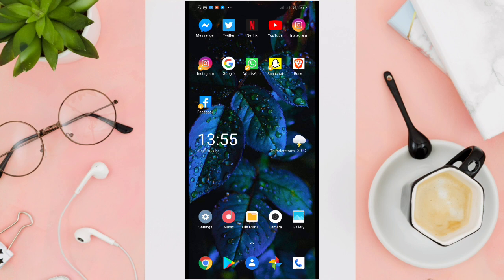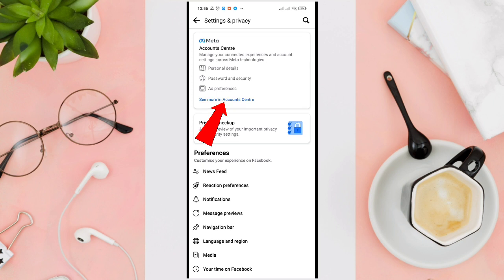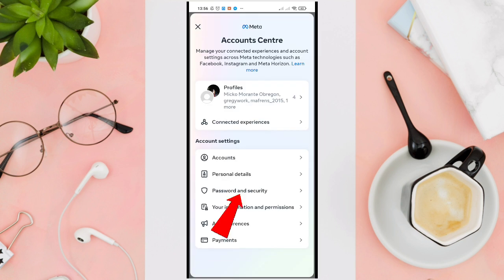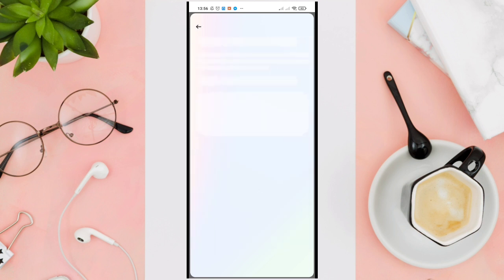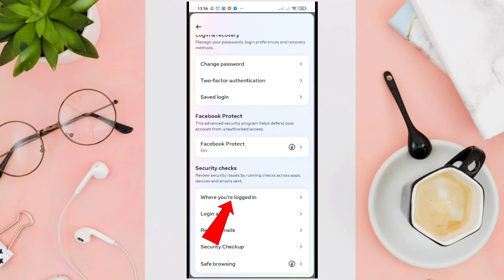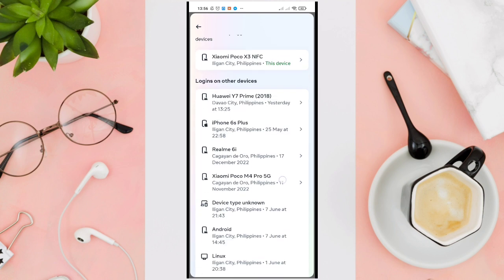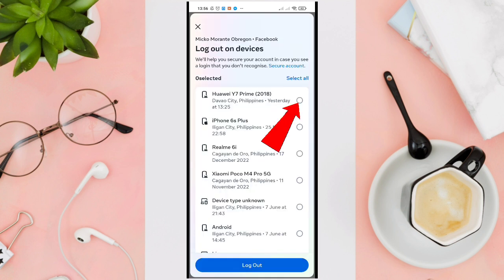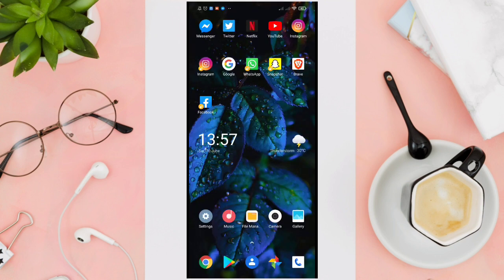How To Log Out Of Facebook On All Devices (Step By Step)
Learn How To Log Out Of Facebook On All Devices?
Want to ensure the security of your Facebook account by logging out from all devices? In this step-by-step tutorial, discover how to log out of Facebook on all devices effortlessly. Learn how to access Facebook settings, navigate to the "Security and Login" section, view active sessions, and log out of all devices or specific sessions. Safeguard your privacy by following these instructions and enable two-factor authentication for added security.